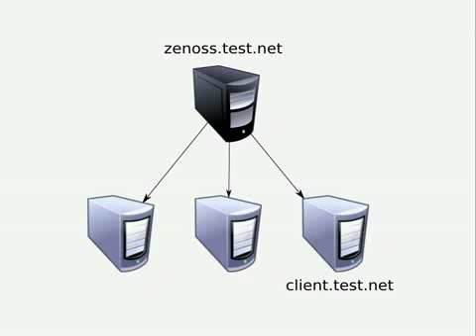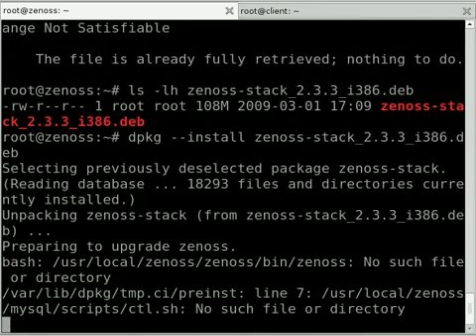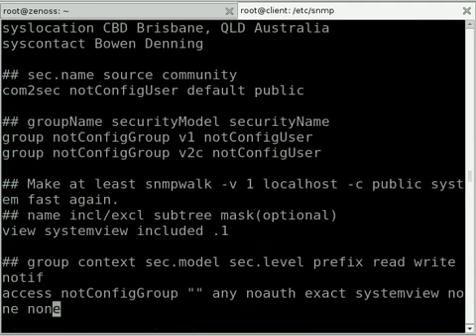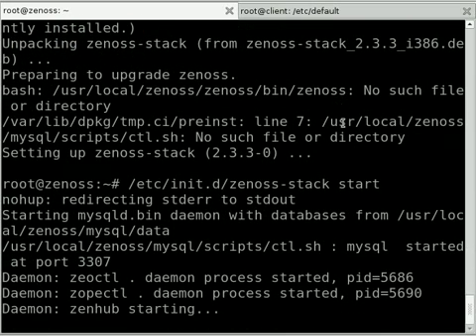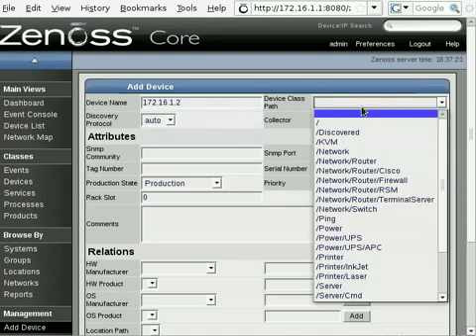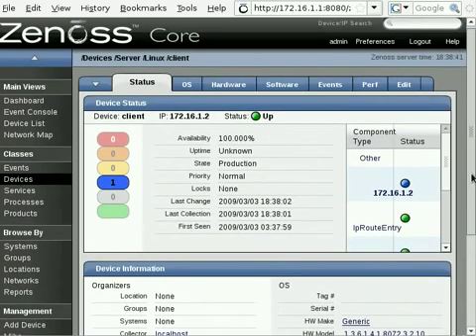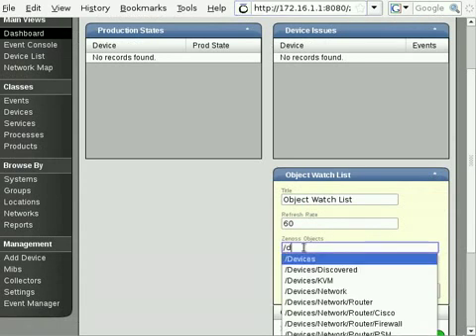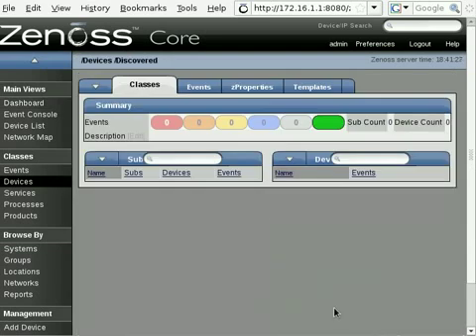Zenoss installation & monitoring a Linux server with SNMP